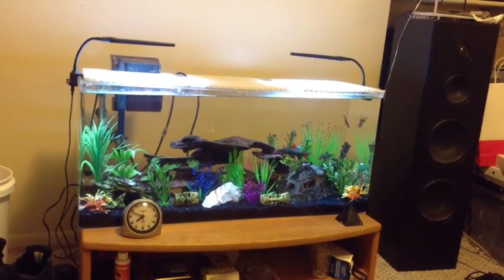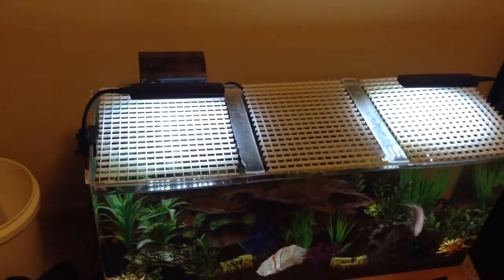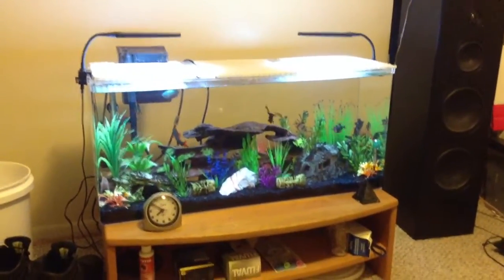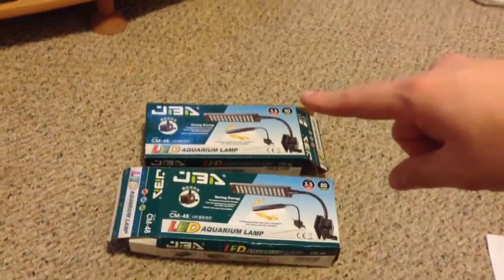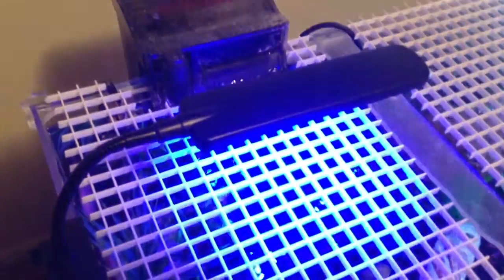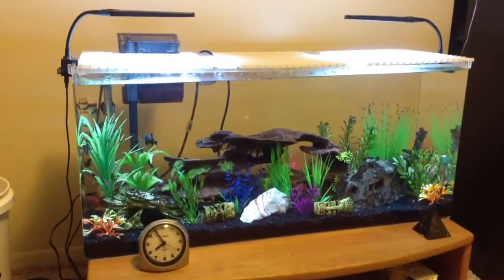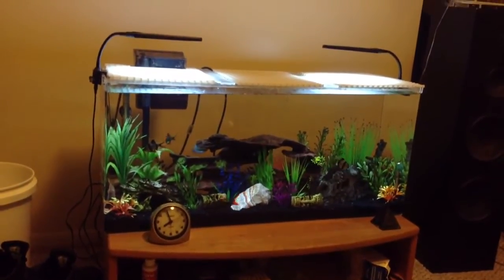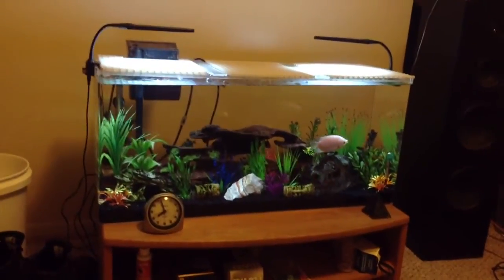Acrylic aquarium seaclear custom modify part 4 fin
Here is a last and completed look to my modification to my seaclear 30g, I have cut the lid out to incorporate egg crate. Also am featuring led clip on lighting.